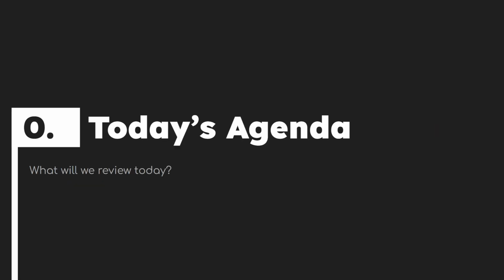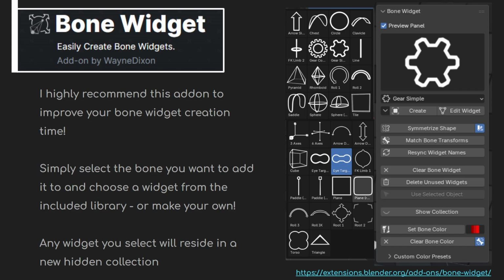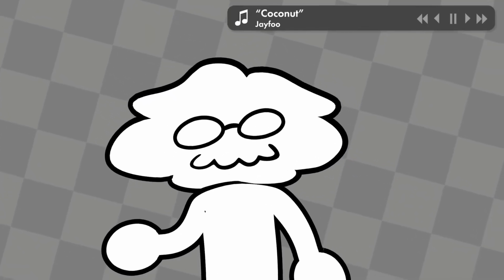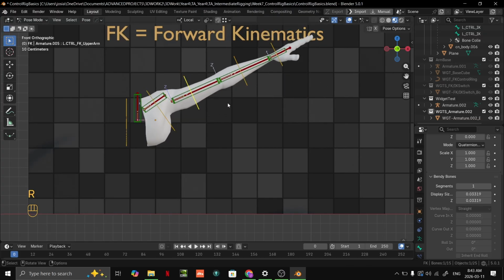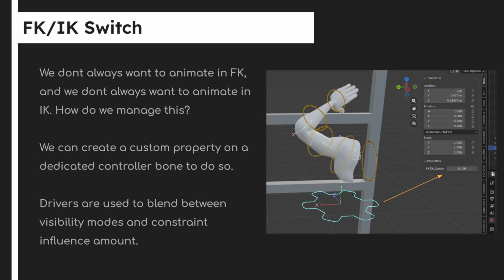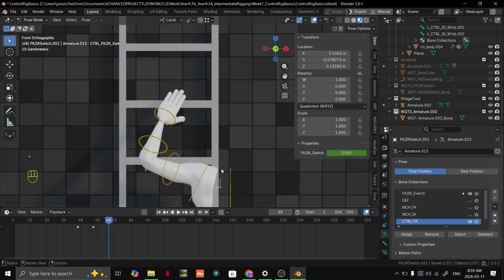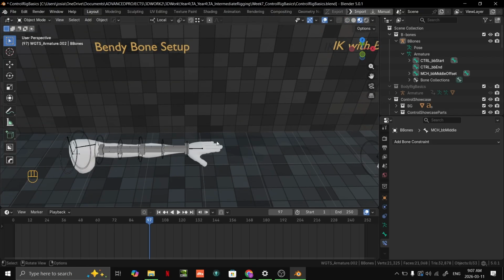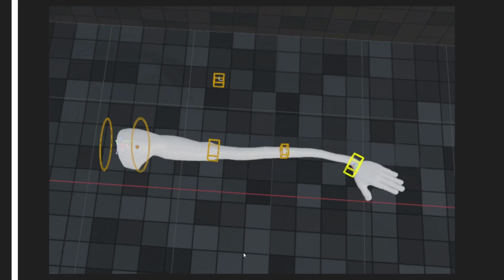Tutorial 7 - Control Rig Basics - INFR 3390 2026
In this tutorial, we look into control rigs and the common methods used to animate our rigs through FK, IK, Switching, B-Bones, and a combination of them!